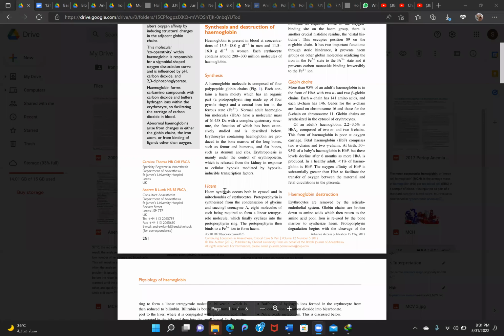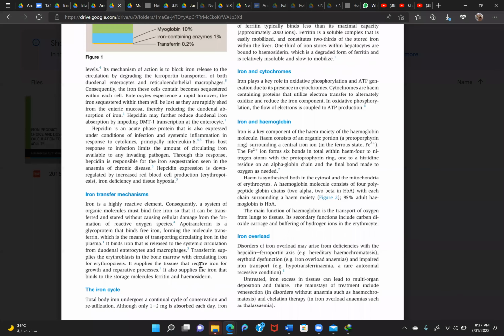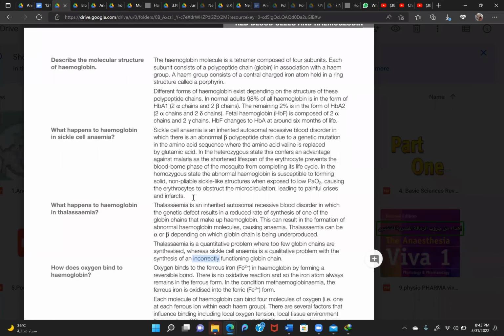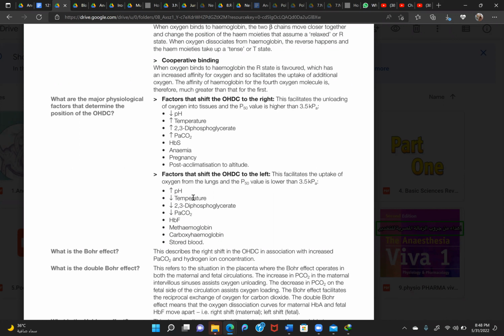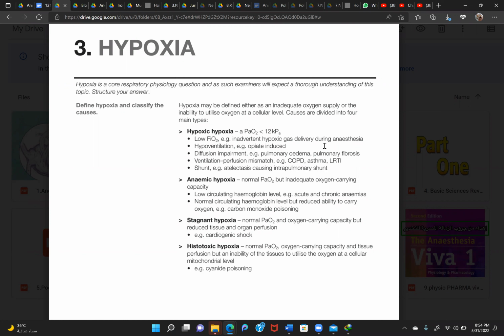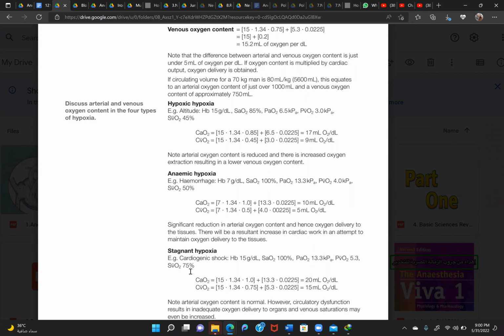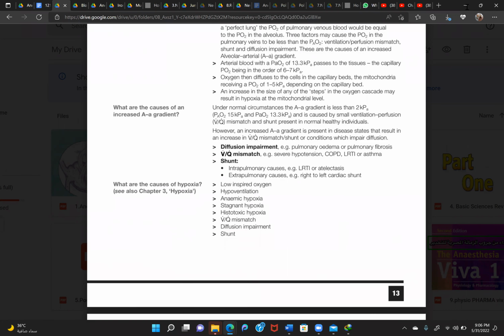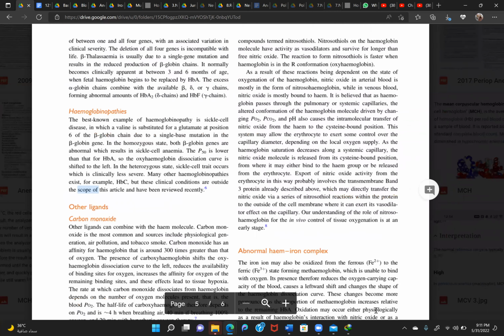Hemoglobin and Oxygen Transport